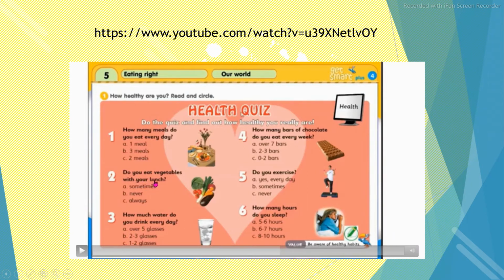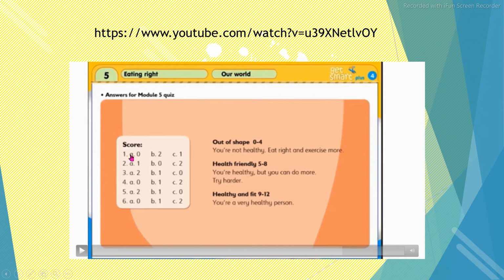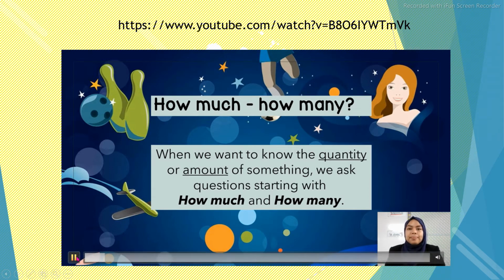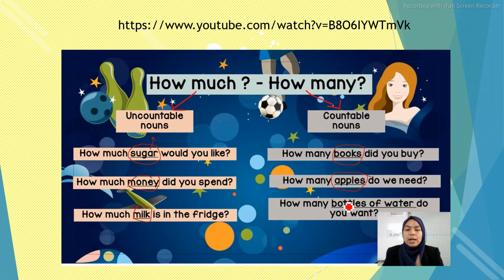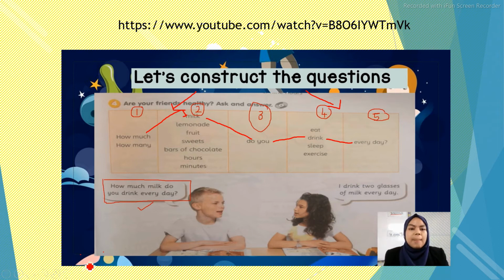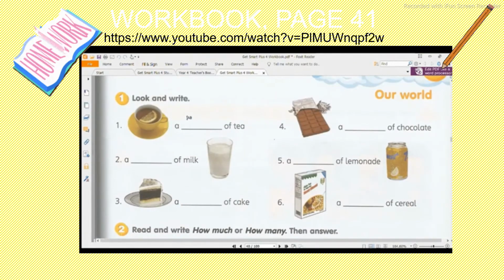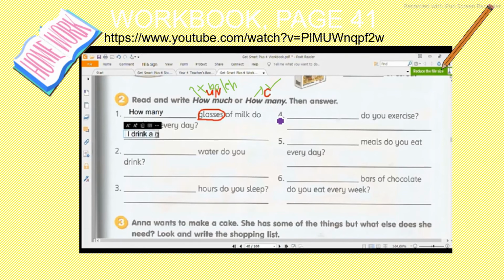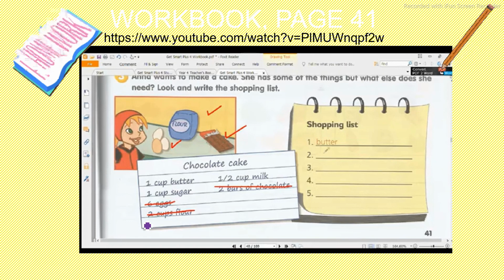YEAR 4; MODULE 5 HOW MANY, HOW MUCH